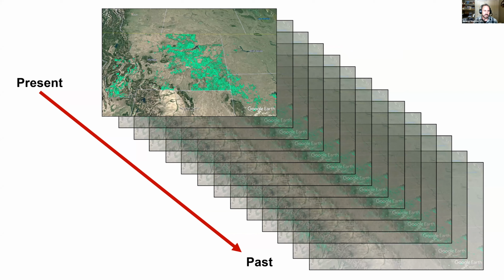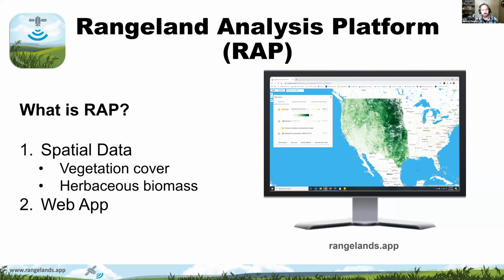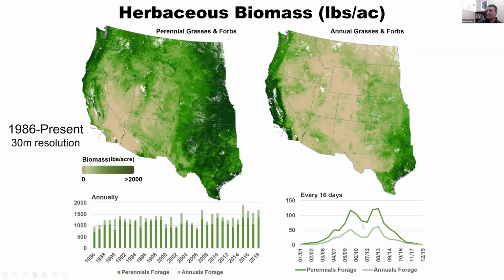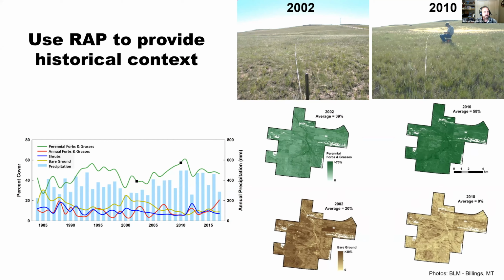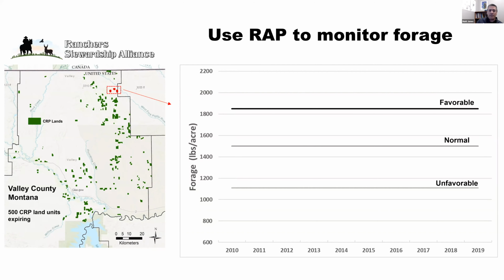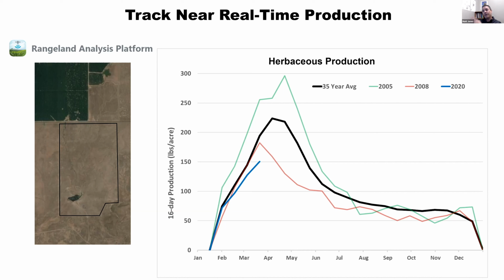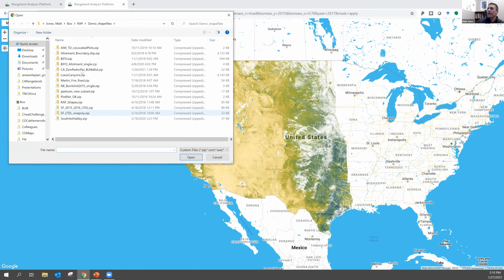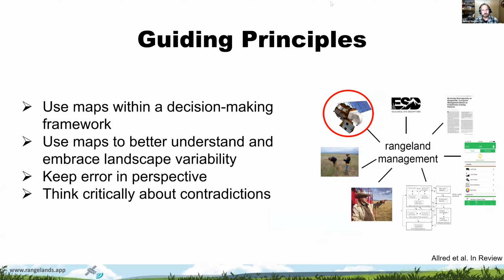Using the Rangeland Analysis Platform for management and conservation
Jeremy Maestes, NRCS, and Matt Jones, University of Montana